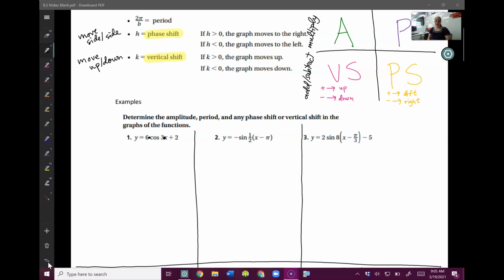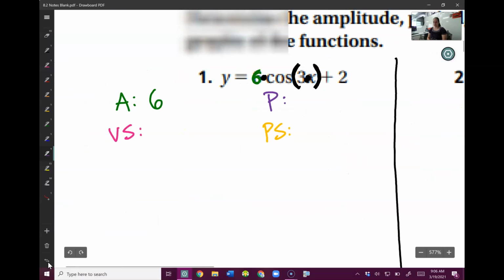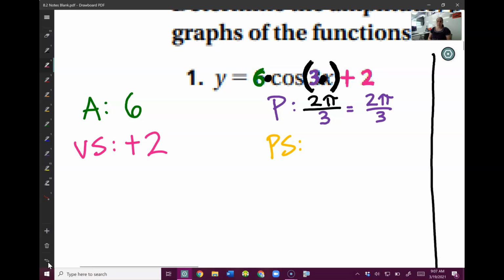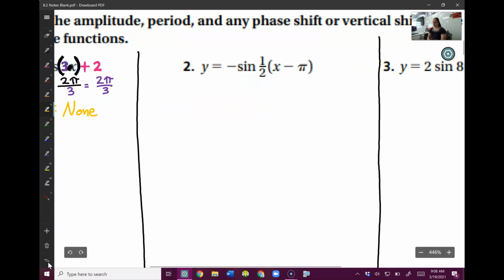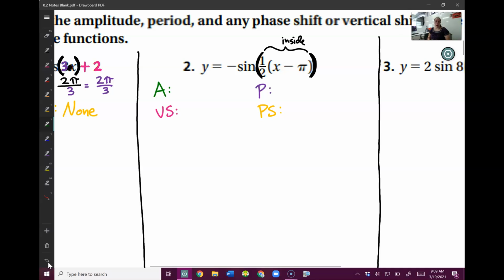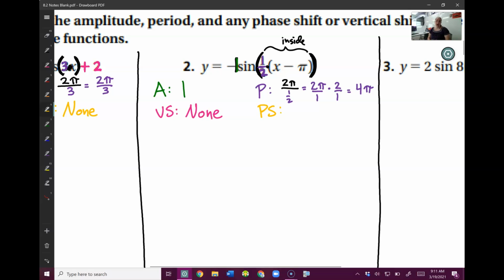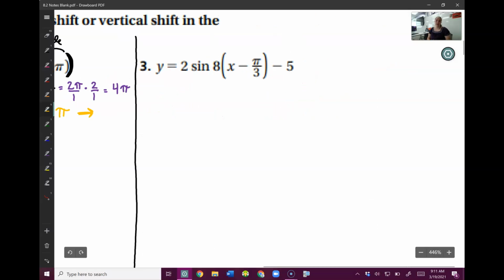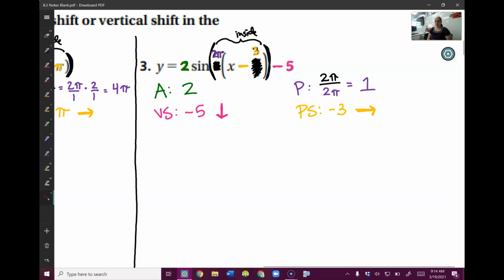SecMath3 8.2 Lesson Pt 2